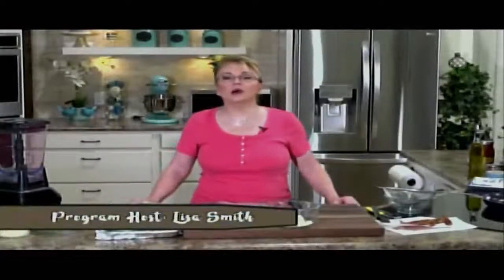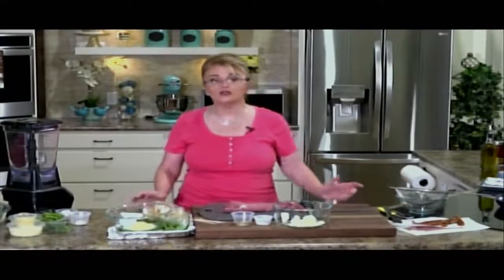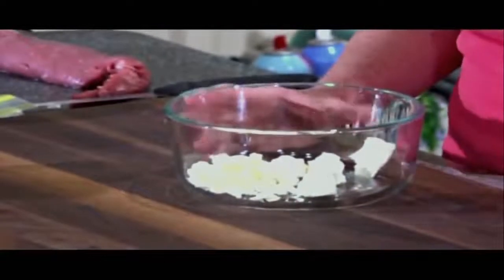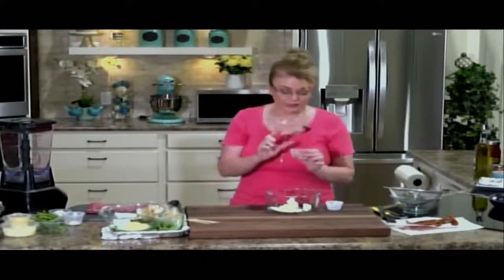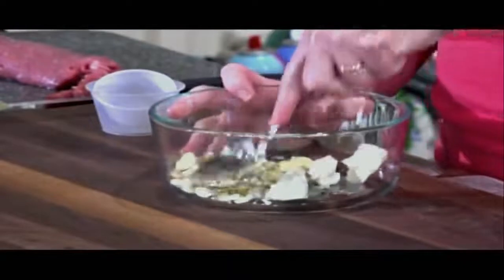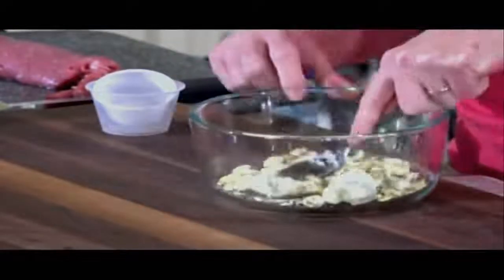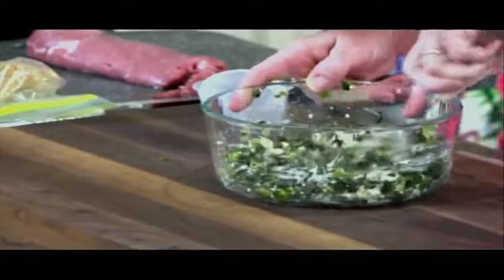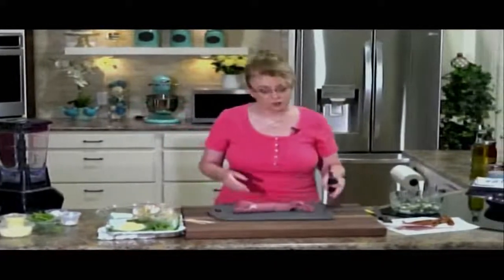Everyday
Everyday, live broadcast from WLFG TV